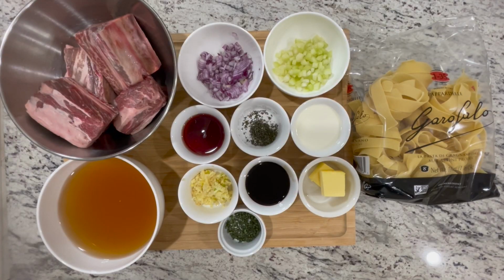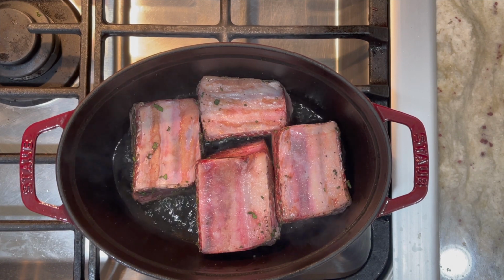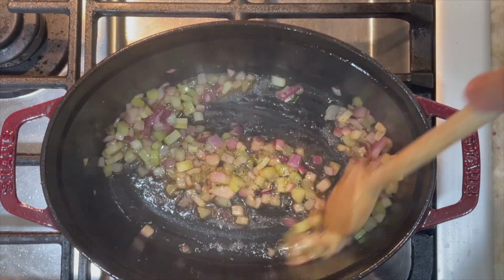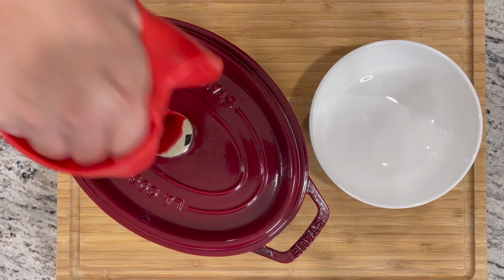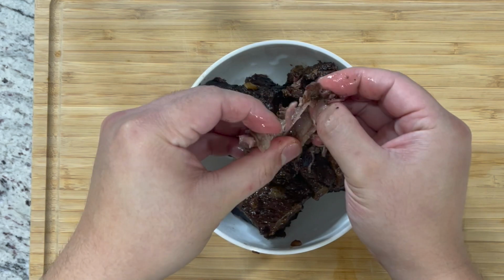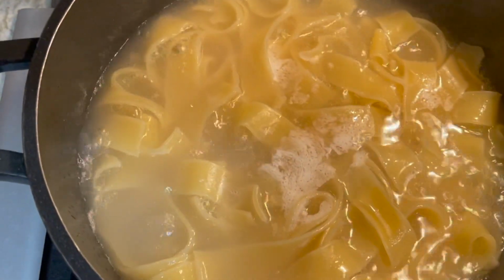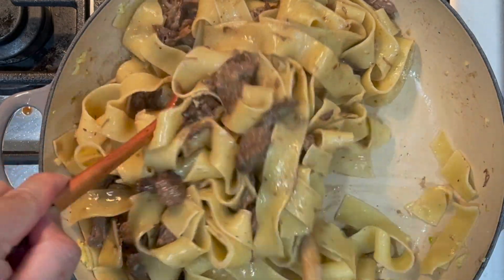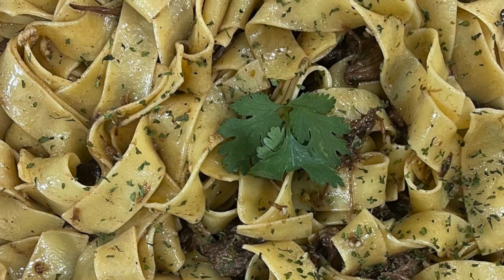Maggiano's Braised Short Rib Pappardelle Recipe | EASY RECIPE | RESTAURANT REMAKE EP. 21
This is my another favorite pasta at Maggiano's. The braised short rib pappardelle is not too greasy neither too heavy for a creamy sauce. Sadly, I don't see them on Maggiano's menu anymore. But, great that, I'm able to make it now. I hope you will like this recipe as well.

00:00 - Intro
00:53 - List of Ingredients and Seasoning of the Short Ribs
02:01 - Searing the Short Ribs
05:04 - Prepare the stock to Braised the Short Ribs
07:31 - Checking on the Braised Short Ribs and Remove from Oven
08:08 - Using Hand Blender to make the Sauce
09:50 - Hand Pulling the Braised Short Ribs
11:41 - Making the Final Sauce
14:09 - Mixing the Cooked Pappardelle with Garlic Butter Sauce
15:54 - Serving and Plating
16:42 - Tasting the Dish
17:52 - Ending